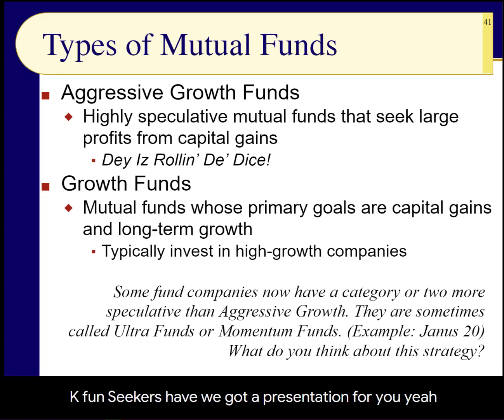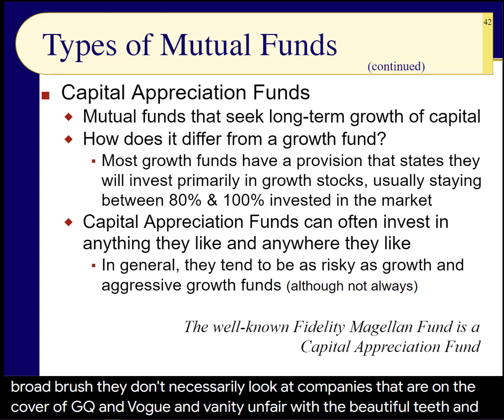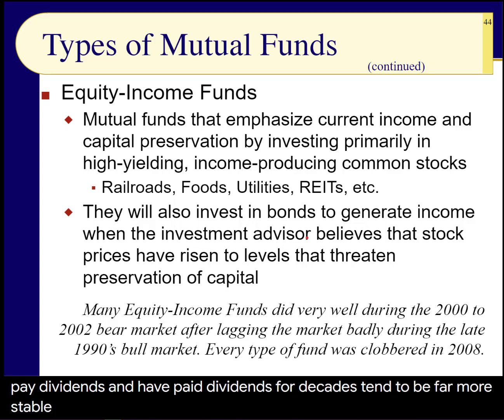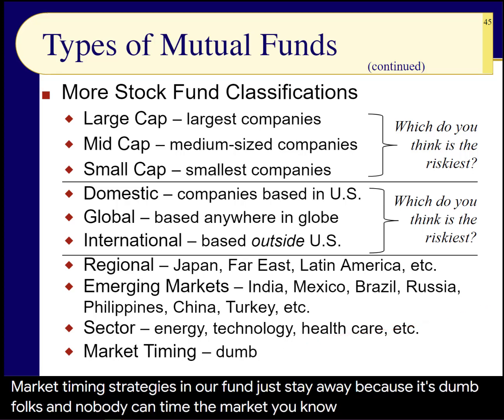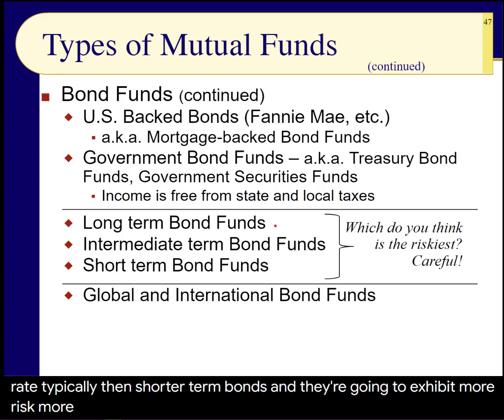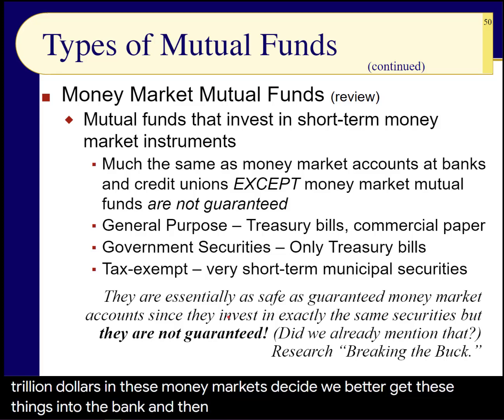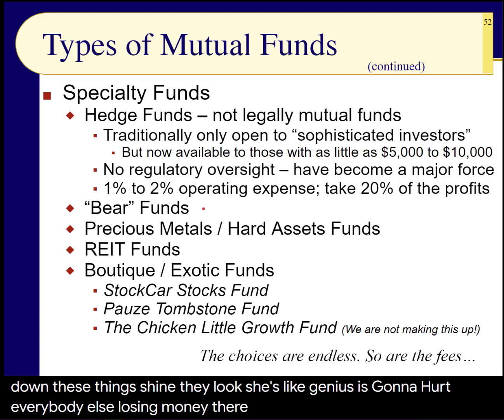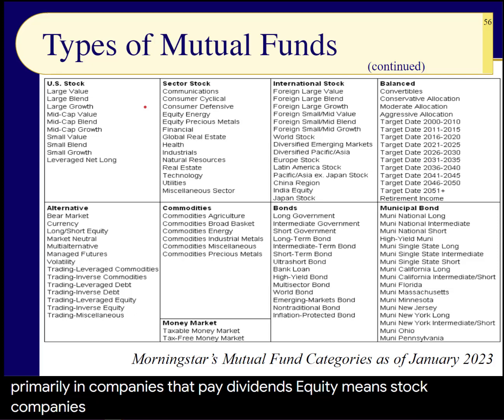BUS123 Chapter 02 - Types of Mutual Funds (Scramble Sheet) - Slides 41 to 56 - Fall 2023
With over 12,000 mutual funds, how and where do you start the process of categorizing them all? This presentation discusses the most important mutual fund categories. We start with the most riskiest mutual funds and work our way through to the least riskiest. We end with discussions of lifestyle (a.k.a. target date) funds, and some of the more off-beat and arcane (and undesirable) mutual fund categories.